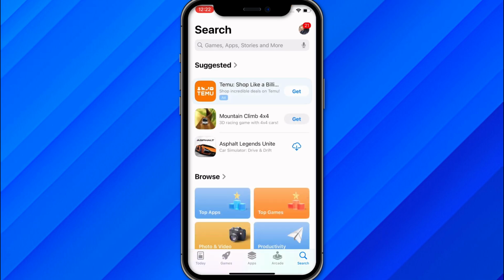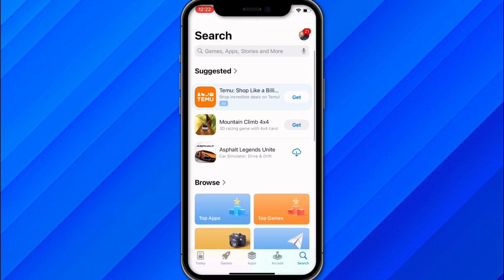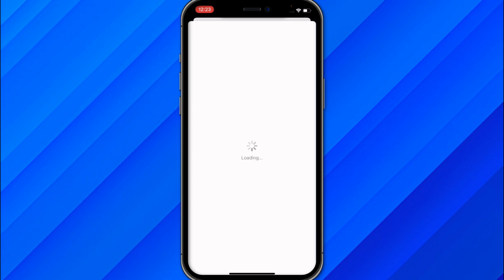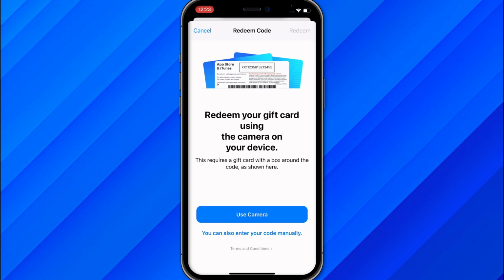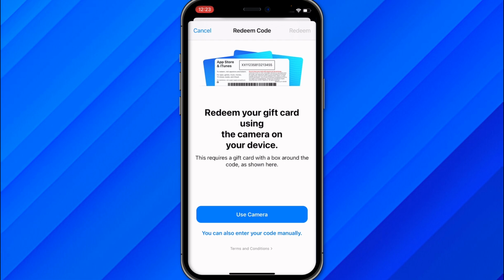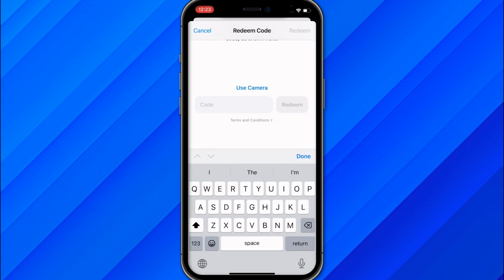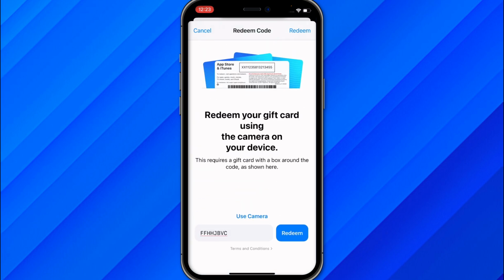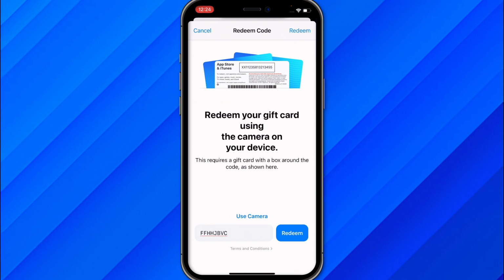HOW TO USE APPLE GIFT CARD TO BUY APPLE PRODUCTS 2026! (FULL GUIDE)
In this video, I am going to show you how to use an Apple Gift Card to buy Apple products. If you have an Apple Gift Card and want to use it for purchasing an iPhone, iPad, Mac, AirPods, or other Apple devices, I will walk you through the step-by-step process.